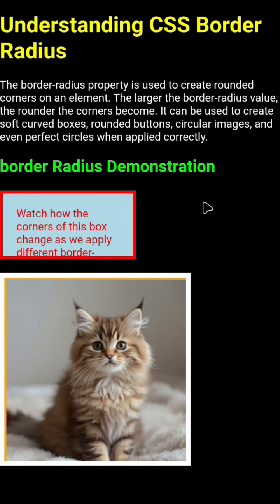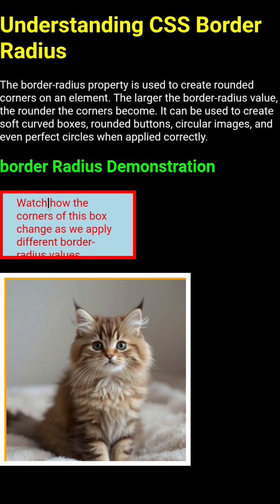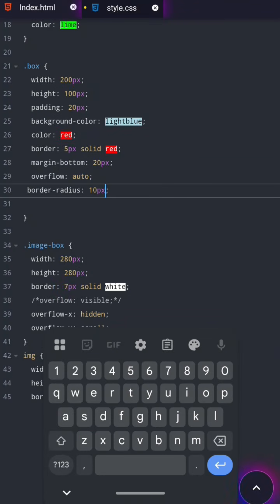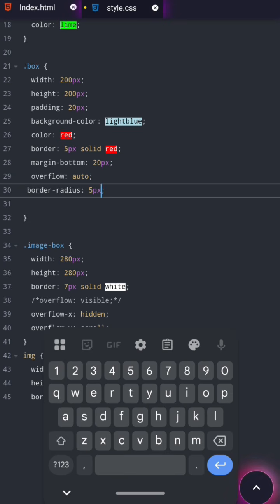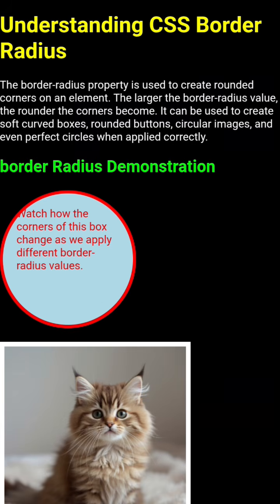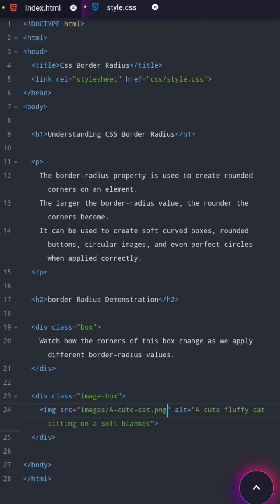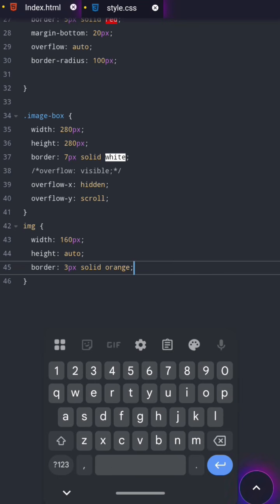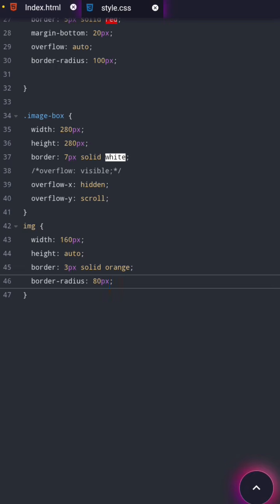CSS Border Radius Explained | Rounded Corners, Circles & Profile Pictures (Beginner Tutorial)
🚀 CSS Border Radius Explained | Rounded Corners, Circles & Profile Pictures

In this lesson, you'll learn how the CSS border-radius property works and how developers use it to create beautiful modern designs. 🎨

📚 In this video, you'll learn:

✅ What the "border-radius" property does
✅ How different pixel values affect corner rounding
✅ How to create smooth rounded corners
✅ The golden rule for creating perfect circles
✅ Turning a square box into a circle
✅ Creating circular profile pictures
✅ Common border-radius mistakes beginners make
✅ Why padding becomes important when using large border-radius values

💡 By the end of this lesson, you'll understand how developers create rounded buttons, cards, profile pictures, and other modern UI elements using CSS.

📌 Previous Lesson:
CSS Overflow-X and Overflow-Y

📌 Next Lesson:
Individual Border Radius Properties

💬 If this lesson helps you, comment:
"I understand border-radius"